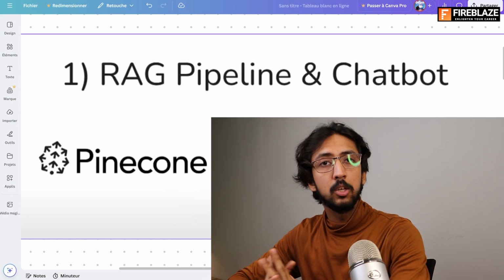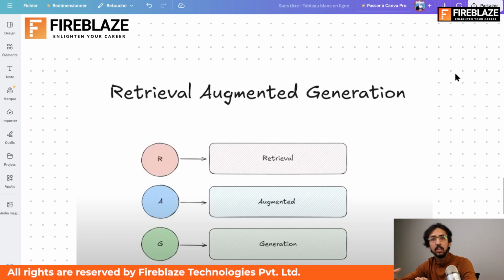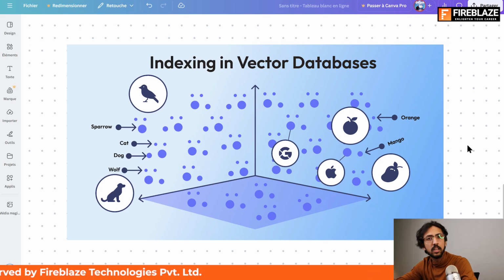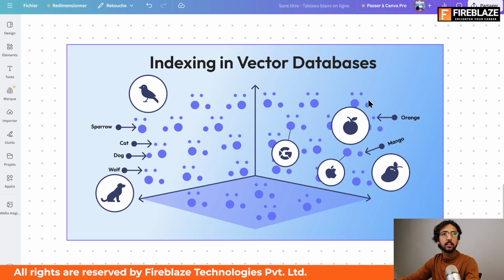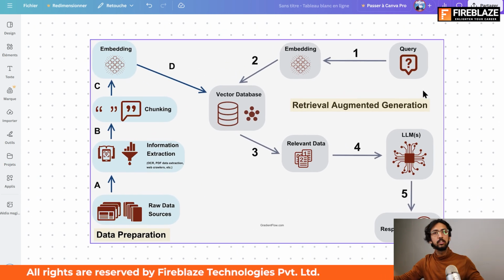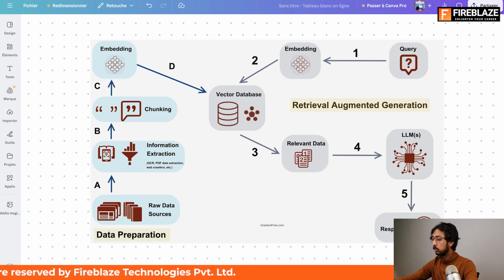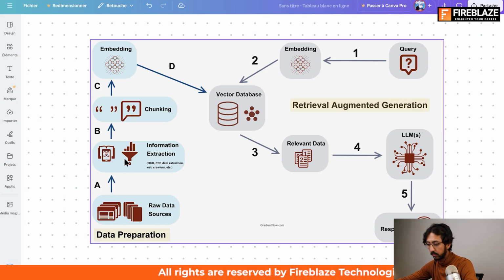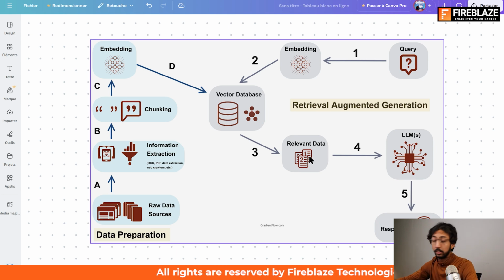Vector Databases, Embedding and Workflows, RAG Theory| Fireblaze AI School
In this video, we’ll explore Workflow 1: The RAG Pipeline + Google Drive Workflow — where AI meets automation using n8n.
You’ll learn how vector databases, embeddings, and retrieval-augmented generation (RAG) come together to create intelligent, context-aware systems that enhance how AI models access and generate information.

✨ What you’ll learn in this video:
✅ Understanding RAG Theory and how retrieval-augmented generation works
✅ What are vector databases and why they’re critical for contextual AI
✅ How embeddings connect natural language with data search and retrieval
✅ Building a Google Drive-integrated workflow to store and retrieve knowledge dynamically
✅ Practical demo: combining n8n nodes for an end-to-end RAG pipeline

📜 NASSCOM-approved certification
🤖 Hands-on training in AI + Automation tools (n8n, APIs, RAG, OpenAI, and more)
🎓 Build future-ready skills for the age of AI and intelligent automation!